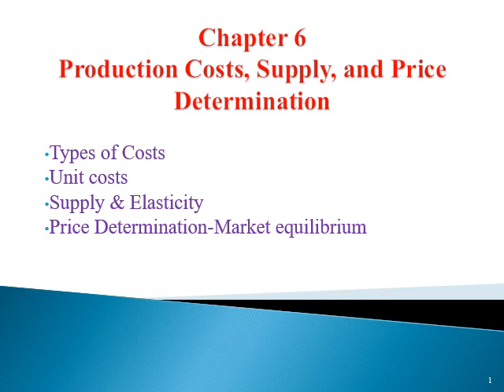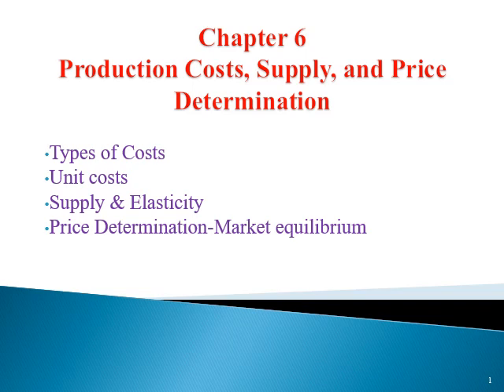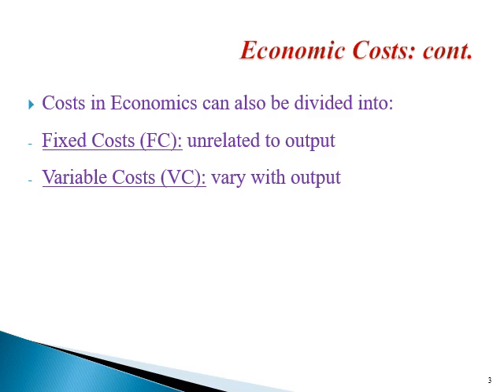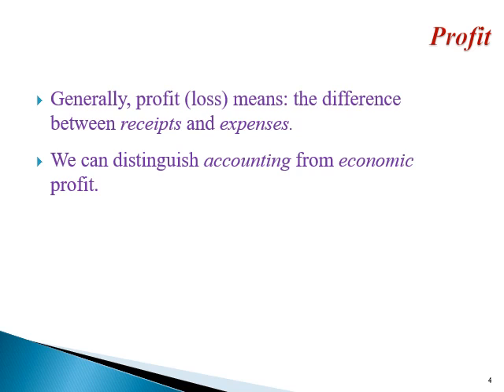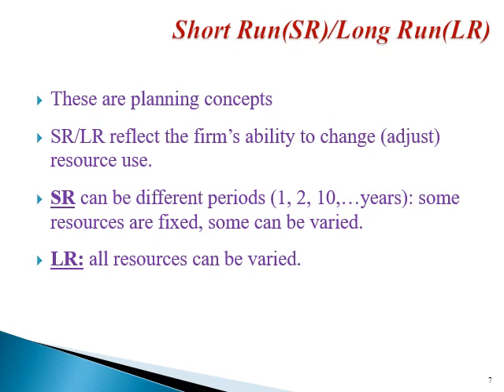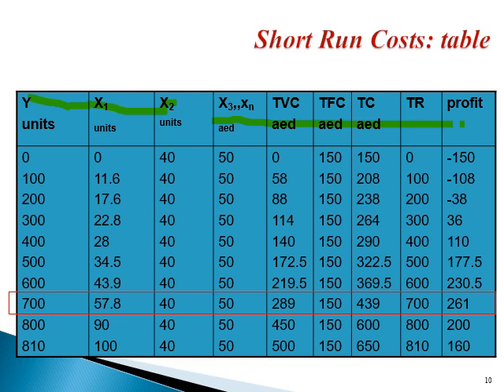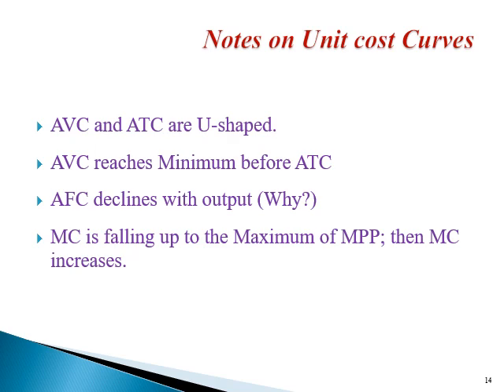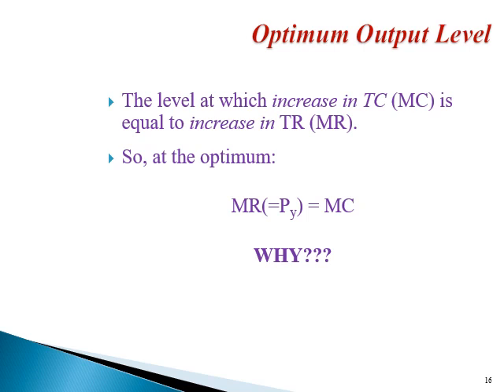February 13, 2024